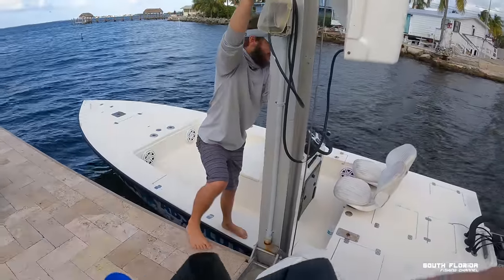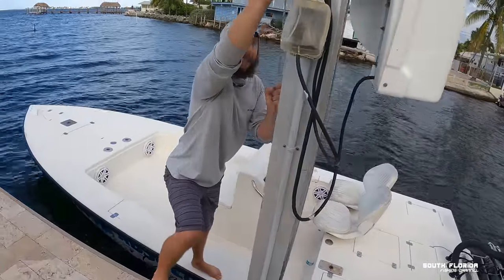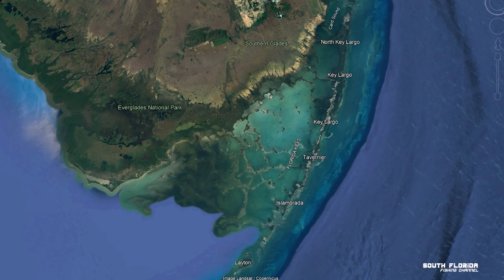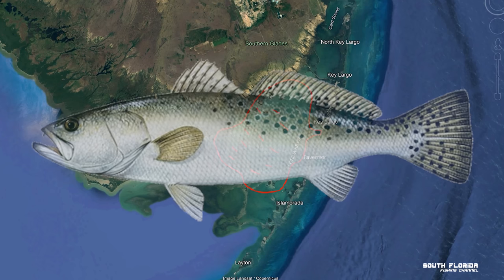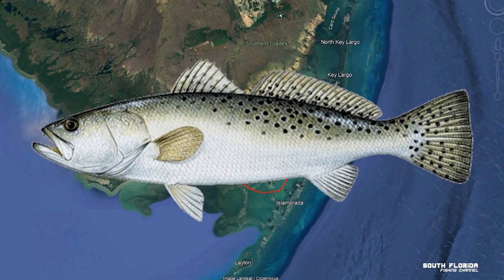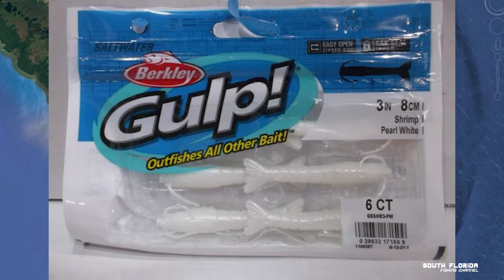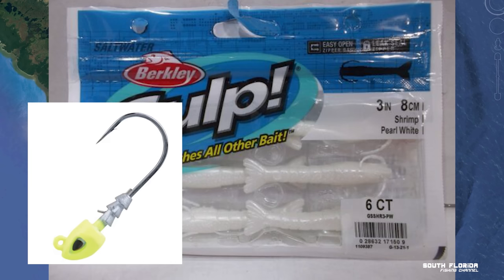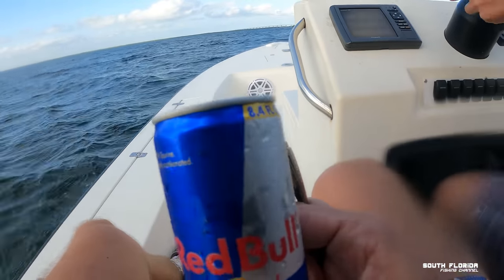How to catch Trout in the Florida Keys {catch and cook}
Tap the link and try it yourself, it is hilarious

We head out into the everglades just north of the Florida Keys to do some back country trout fishing. I show you the trout fishing rig we use. And how to catch trout in the Florida Keys.

Then we end this fishing episode with a trout catch and cook. Have you ever wrapped a spotted sea trout in foil and baked it? It's AMAZING!

Heiko Winkler
100100 Overseas Hwy
PO 370697

and watch me open it on Live Stream. I stream every Wednesday at 8pm EST on this YouTube channel.

We are fishing in the Key Largo back country, also known as the sound. During the winter, and almost year round the spotted sea trout fishing is a blast.

What is your favorite trout fishing rig? In this fishing episode I show you how to catch trout with a white gulp shrimp and a popping cork.